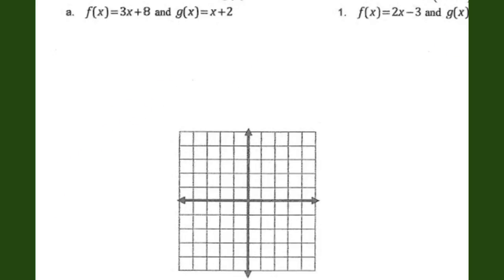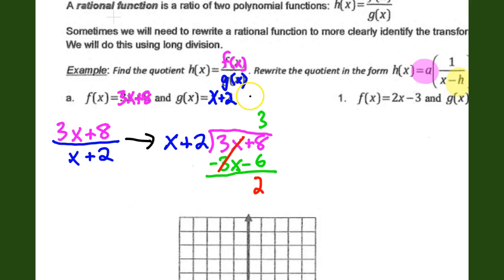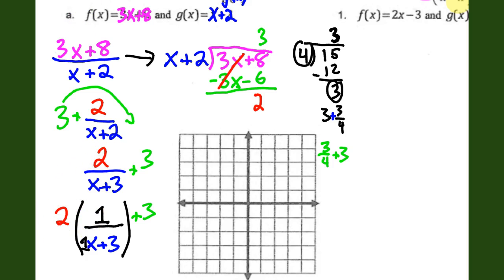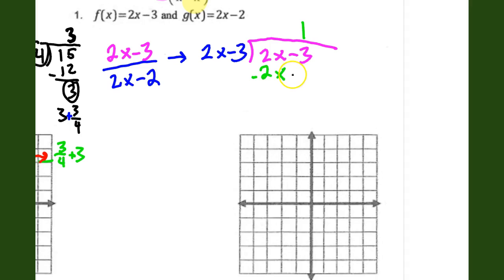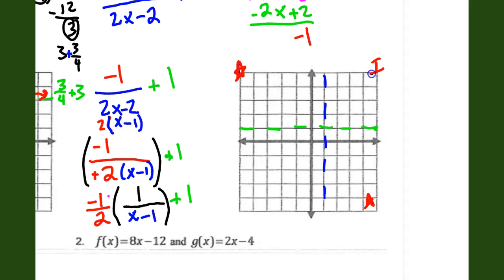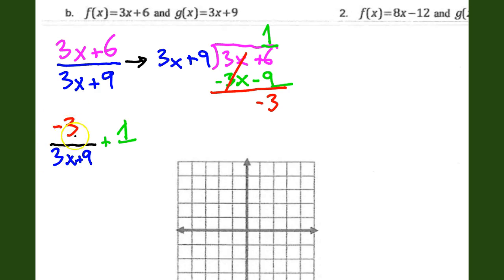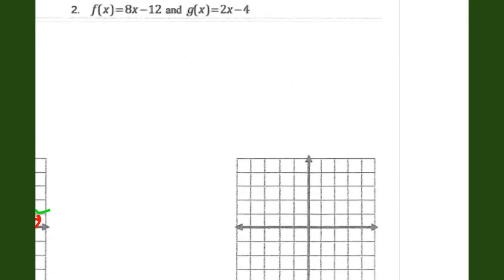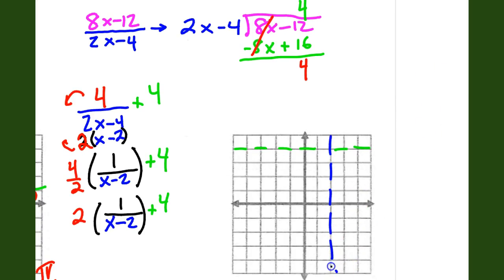#7 Graphing Rational Functions Part 2